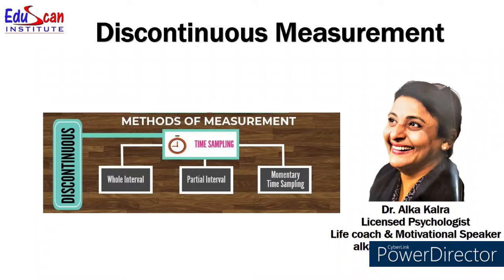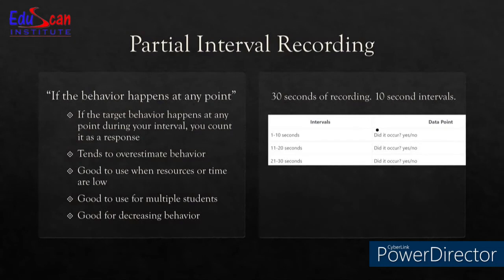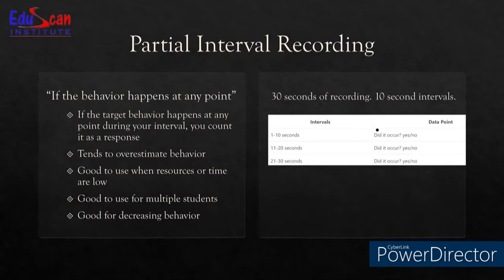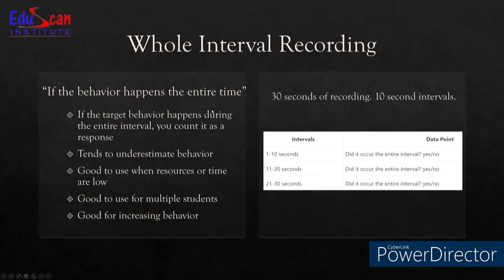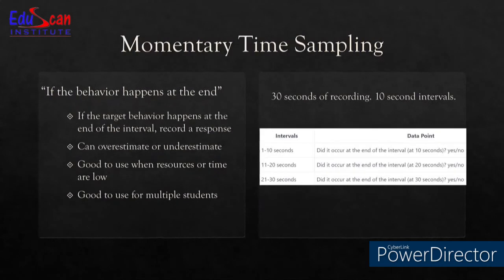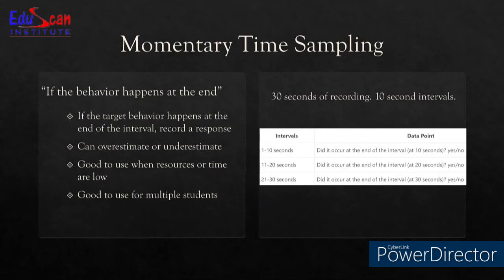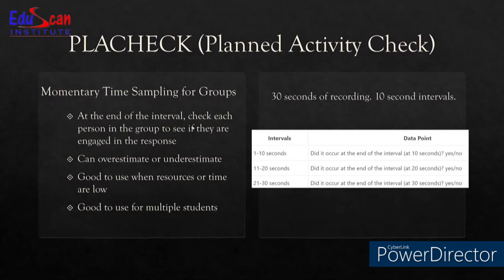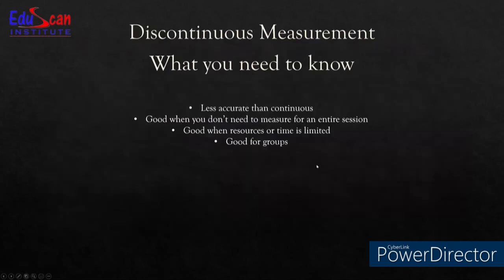DISCONTINUOUS MEASUREMENT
Dr. Alka Kalra Licensed Psychologist Dubai- 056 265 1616